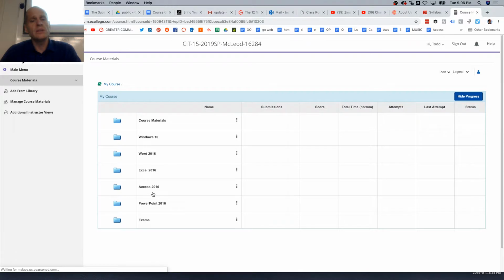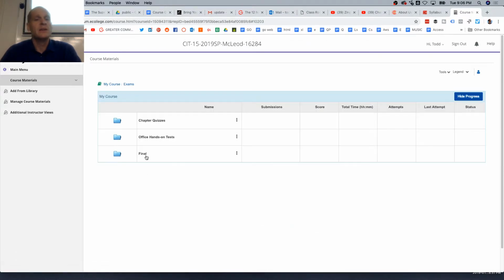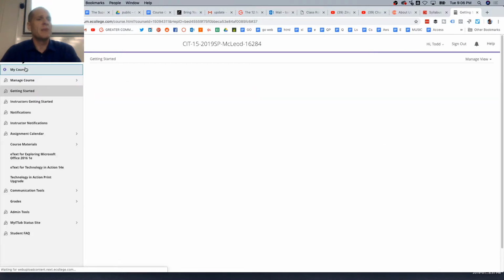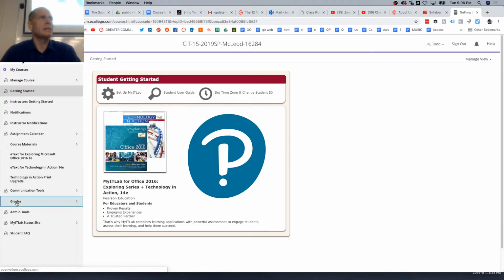CIT 15 ORIENTATION FCC